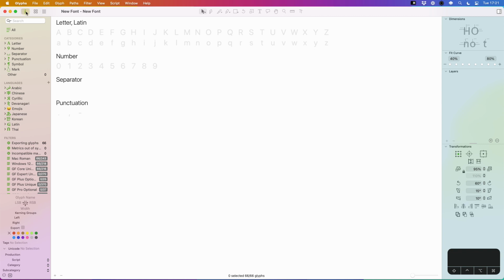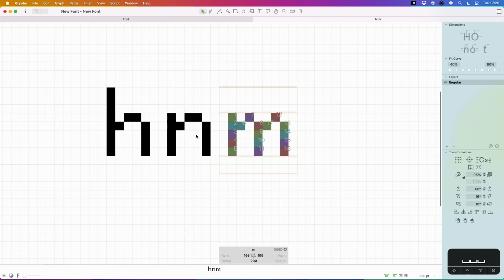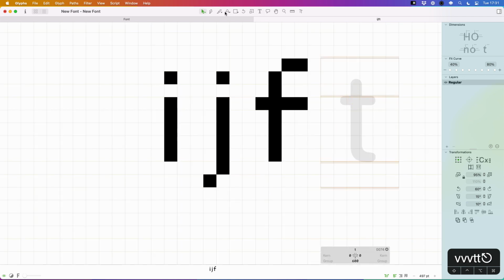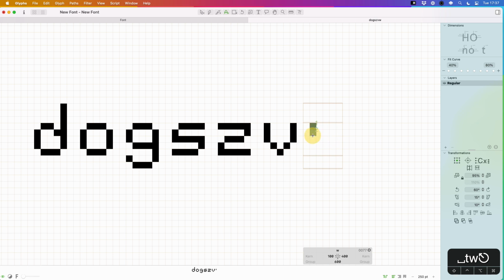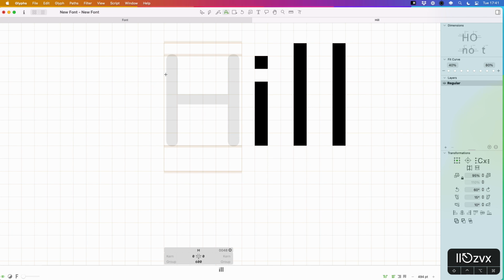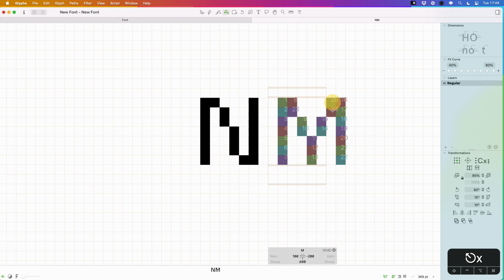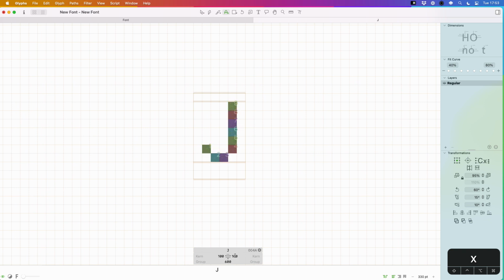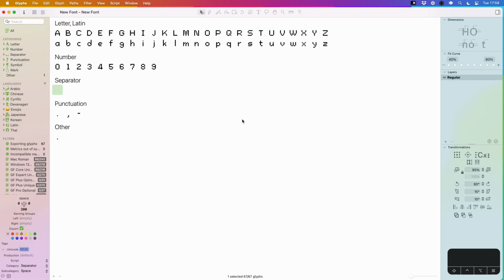Making a fun and easy pixel font in Glyphs 3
I've always had my eye on the pixel tool in Glyphs and what better time than now to give it a try? See how easy Glyphs makes it to quickly and effectively design a fun pixel font.